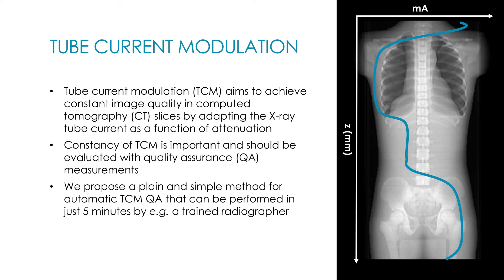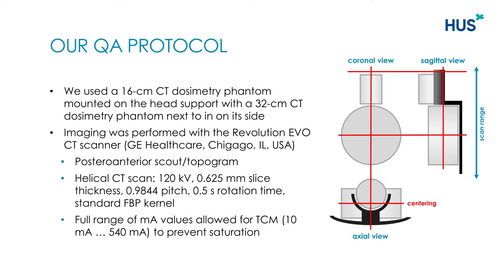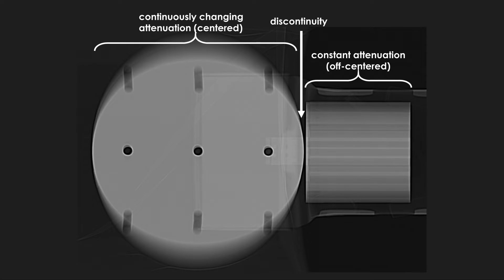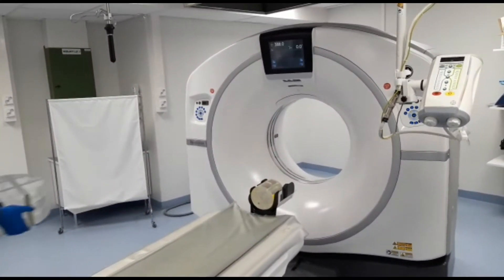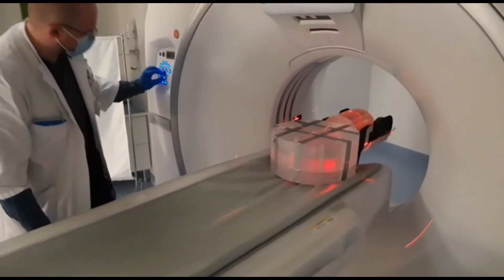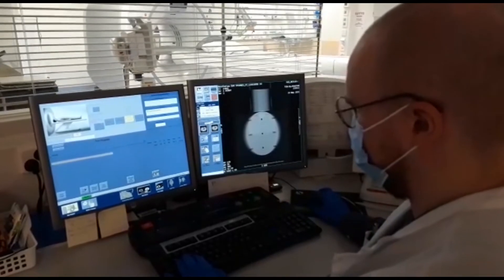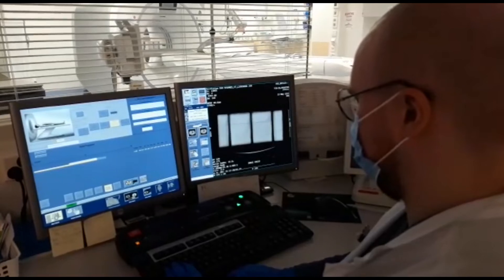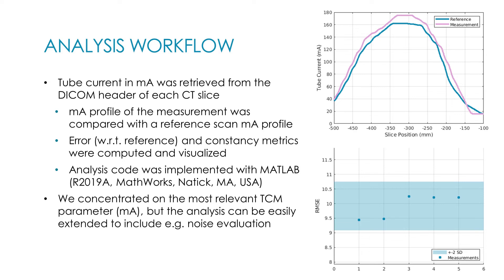Automatic tube current modulation QA test in CT: phantom scan, analysis, and code - plain & simple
AUTHORS: Juuso Ketola, Satu Inkinen, Henna Kavaluus, Mika Kortesniemi

DESCRIPTION:

Introduction

Tube current modulation (TCM) aims to achieve constant image quality in computed tomography (CT) slices by adapting the X-ray tube current as a function of patient attenuation. Constancy of TCM is important and should be evaluated with quality assurance (QA) measurements. In this work, we describe a fast TCM QA protocol using CT dose phantom.

Phantom set-up

A 16-cm diameter CT dosimetry phantom was mounted on the head support extension of the patient table. A 32-cm CT dosimetry phantom was positioned next to the 16-cm phantom on the patient table on its side, such that the circular symmetry was along the coronal plane. Scan isocenter was fixed to the middle of the 32-cm phantom. Positioning the phantoms this way provided a constant attenuation target offset from the isocenter, an instantaneous change in attenuation at the boundary of the two phantoms, and a continuously changing attenuation profile.

Imaging protocol

Example scan was performed with the Revolution EVO CT scanner (GE Healthcare, Chicago, IL, USA). A posteroanterior topogram was acquired before a helical CT scan (120 kV, 0.625 mm slice thickness, 0.9844 pitch, 0.5 s rotation time, standard FBP kernel). The scan range covered both phantoms and roughly 10 cm of additional volume in both superior and inferior directions. Full range of mA values [10 mA, 540 mA] was allowed for TCM to prevent saturation in areas of low and high attenuation, and the noise index was set to 35.

Analysis code

Average mA and slice position were extracted from the DICOM header of each cross-sectional image of the scan to obtain the mA-profile along scan length using a Python (v. 3.10) script. Consecutive QA scans could then be compared to this baseline scan visually and numerically. In this shareable code we concentrated on the most relevant TCM parameter, which is the tube current, as we wanted to keep the workflow as simple and quick as possible. Image quality analysis including noise evaluation is an obvious extension to be added to our implementation in the future.